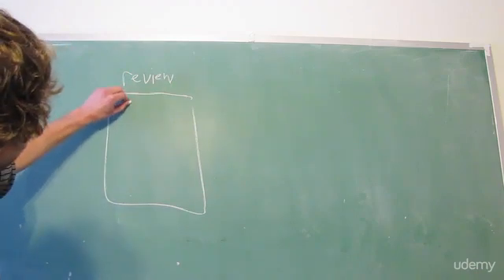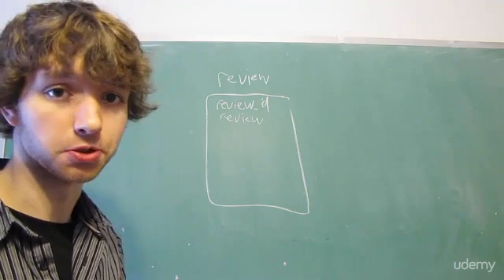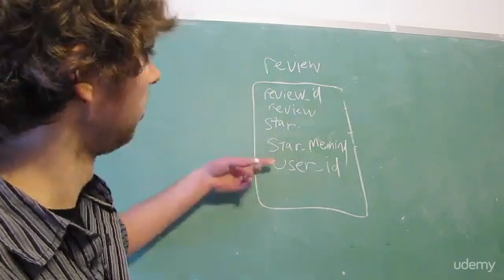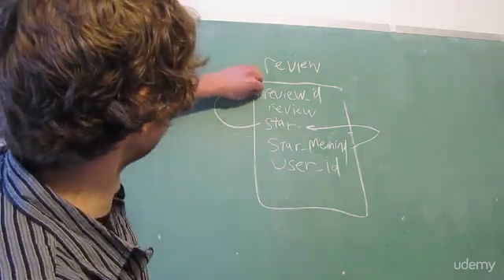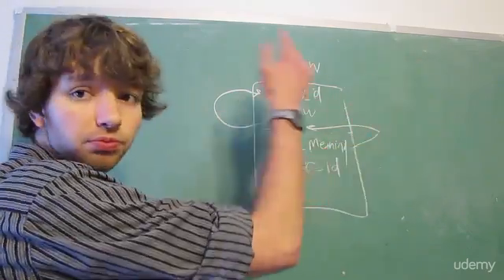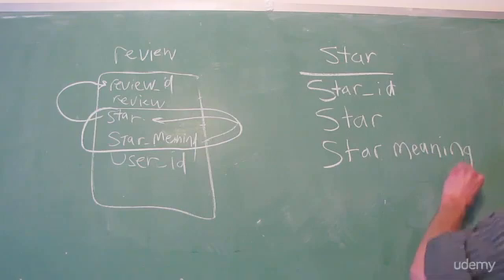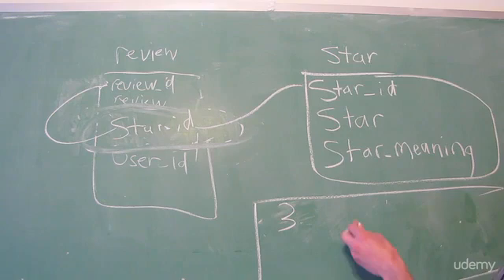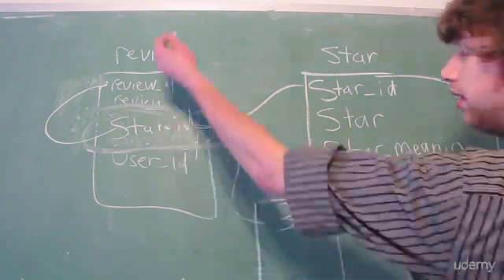Database Design Course - Learn how to design and plan a database for beginners | 3NF | LEC #38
⭐️ Contents ⭐
⌨️ (0:00:00) Introduction
⌨️ (0:23:42) RDBMS
⌨️ (1:44:25) Relationships
⌨️ (5:17:34) Cardinality
⌨️ (5:24:41) Modality

[{(Owner information)}]

From: Lahore.